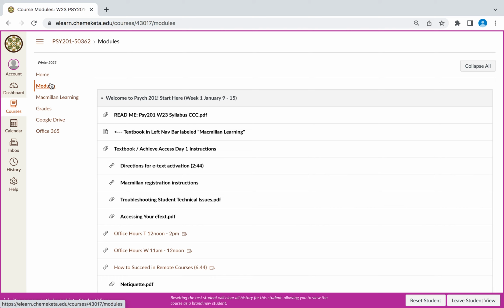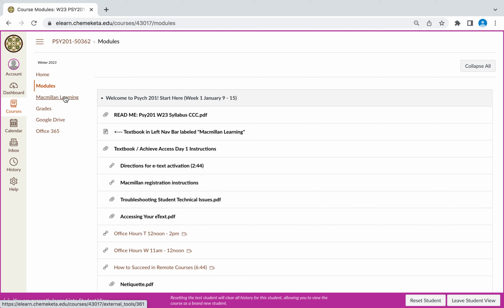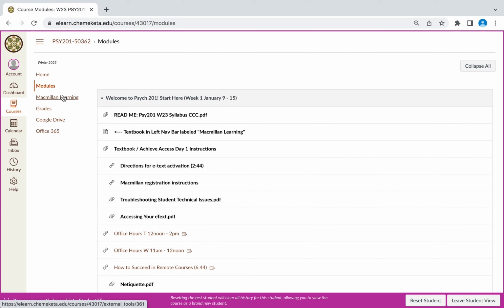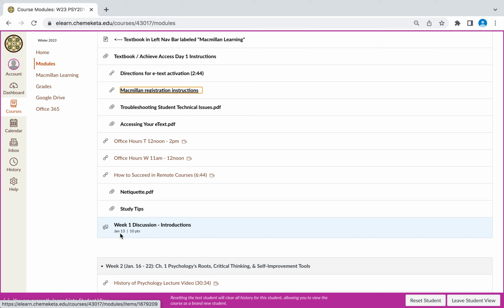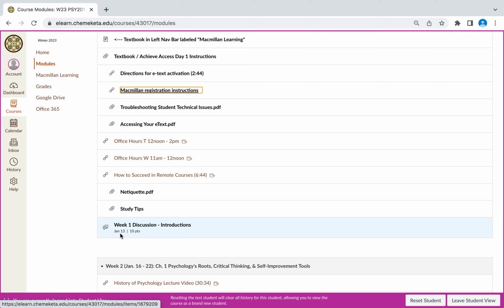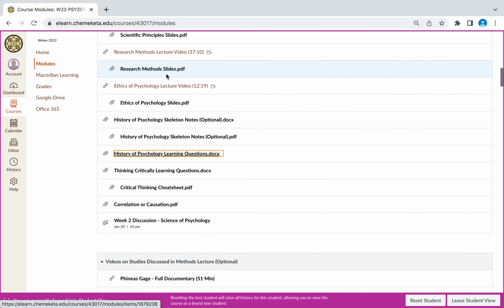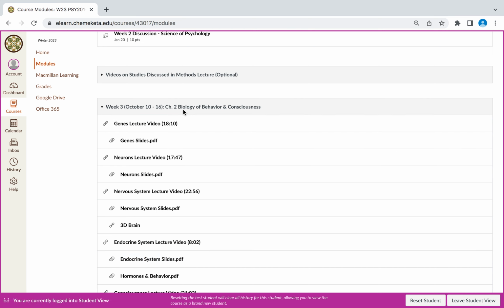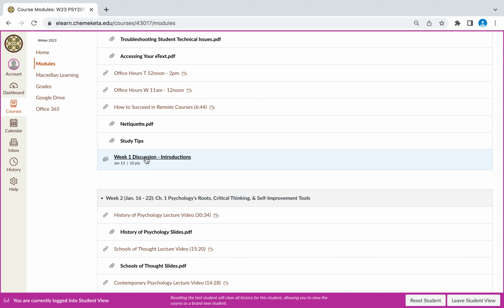CCC Psy201 Async